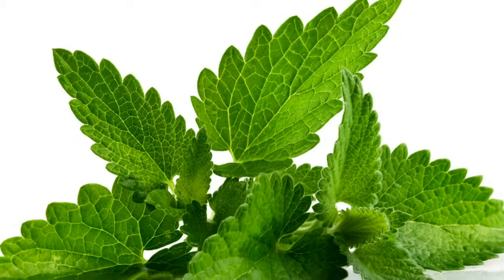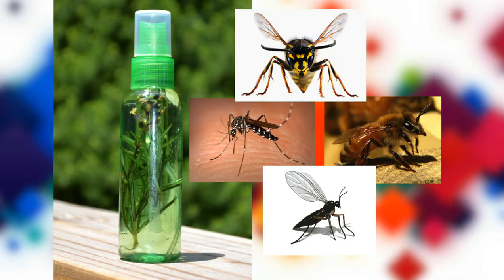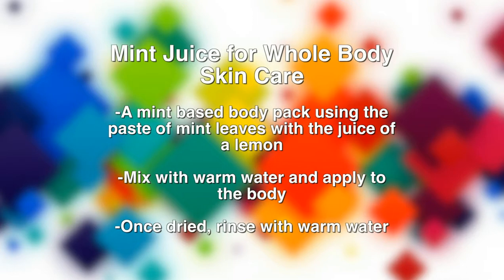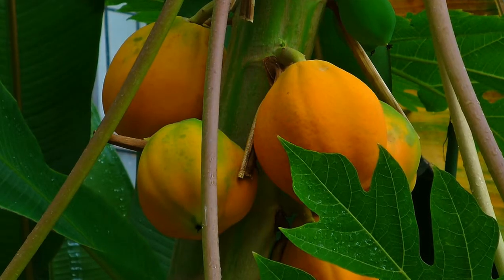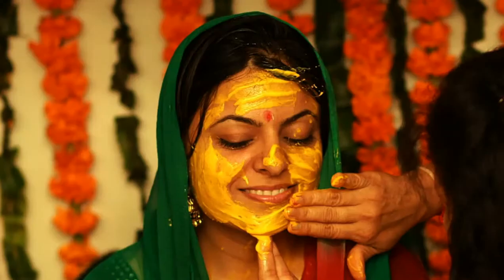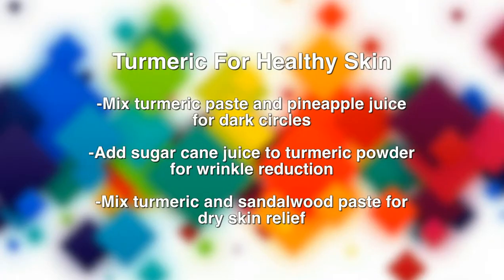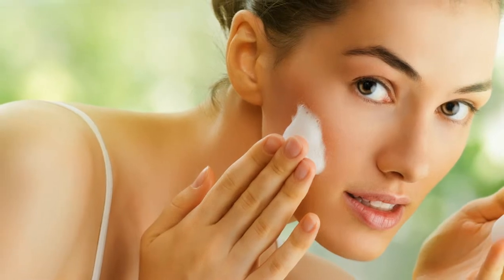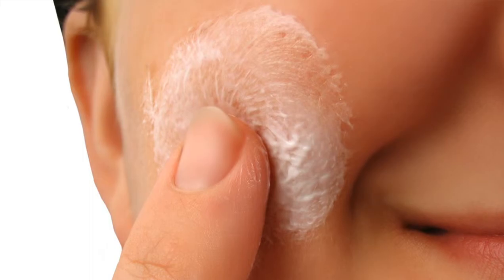Tips for a Fresher Face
Dr. Bond gives you natural ways you can improve the health of your skin. Some traditional and some surprising.